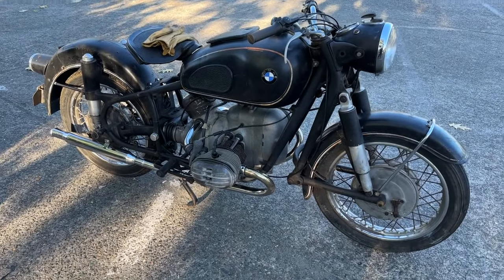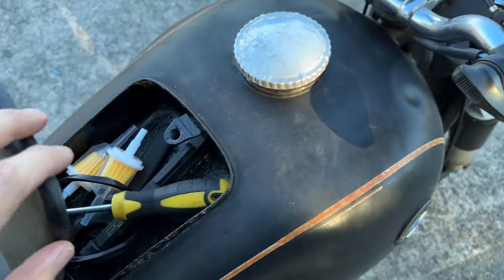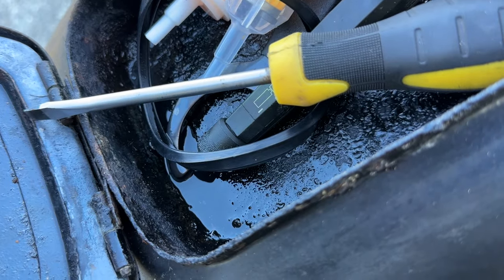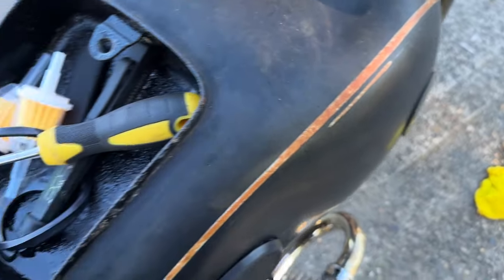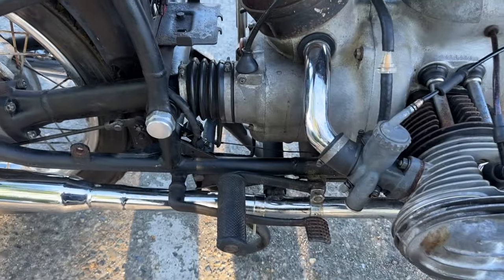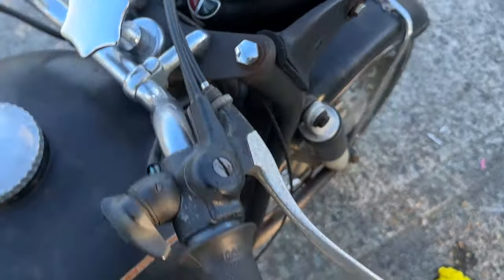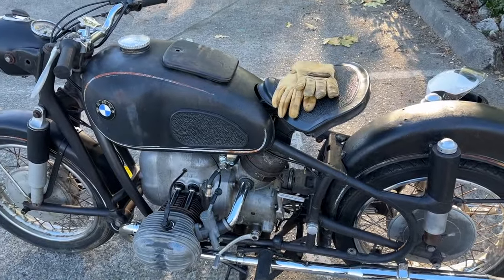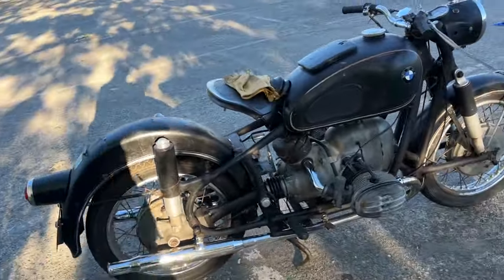BMW R60/2 - shakedown and start up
Ventured out of the driveway to a park a few miles away on the R60/2 after motor swap and top-end rebuild. Some tuning and clearing of the throat, but success!